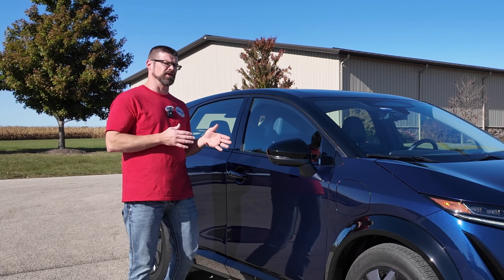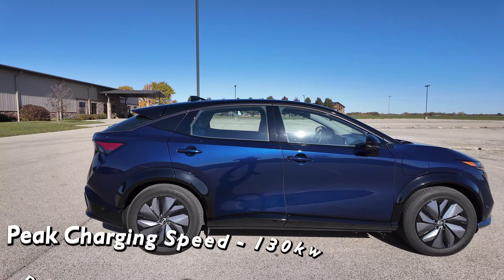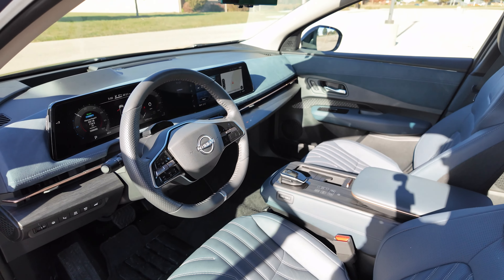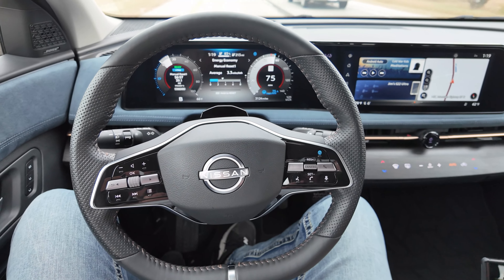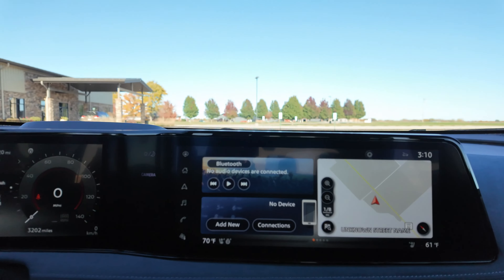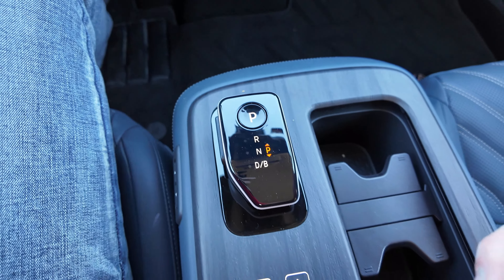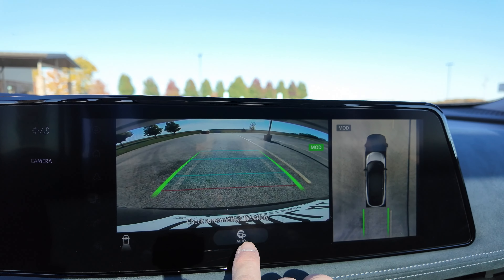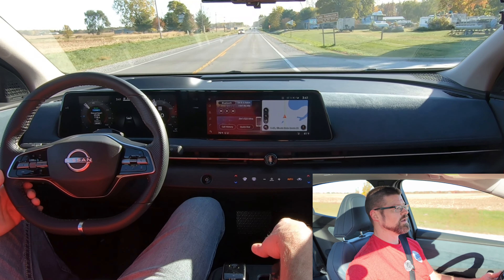Is the Nissan Ariya the MOST Underated EV of 2024?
Elevate your electric journey with the 2024 Nissan Ariya Platinum+ e-4ORCE. This premium electric SUV seamlessly blends cutting-edge technology, refined design, and exhilarating performance. Immerse yourself in a spacious and opulent interior, boasting premium materials, advanced infotainment, and a panoramic moonroof.
Experience the thrill of all-wheel drive with Nissan's innovative e-4ORCE technology, delivering exceptional handling and stability. The powerful dual-motor setup provides instant torque and a dynamic driving experience. With an impressive range and rapid charging capabilities, the Ariya Platinum+ e-4ORCE empowers you to explore further and charge faster.
Key Features:
Performance:
Dual-motor all-wheel drive (e-4ORCE)
389 horsepower and 442 lb-ft of torque
0-60 mph in under 5 seconds
Estimated range of 267 miles
Rapid charging capability
Interior:
Luxurious and spacious cabin
Premium materials and finishes
Panoramic moonroof
Advanced ProPILOT Assist 2.0 with Navi-link
12.3-inch digital instrument cluster
12.3-inch infotainment touchscreen
Bose Premium Audio System
Experience the future of electric driving with the 2024 Nissan Ariya Platinum+ e-4ORCE.

Tech Products I use :
Microphones for Cell Phones:
HMKCH – Wireless Mics - iPhone
Movo - Wireless Mics – Android
Microphones for Go Pro:
Movo GPR5 – GoPro 5,6,7 – Camera Case and Microphone
GoPro 5,6,7,8 – 3.5mm Microphone Adapter
GoPro Media Mod – GoPro 9,10,11
Best Wireless Microphones:
DJI Wireless Mic 2
Cameras:
Remali Capture Cam w/ Sports Kit
Go Pro Action Camera
Phone Gimbal – DJI Osmo Mobile 6
DJI OSMO Pocket 3
Pocket 3 mount attachment
Lighting